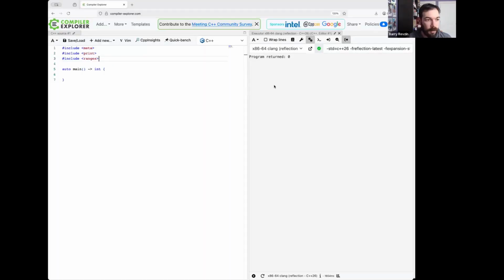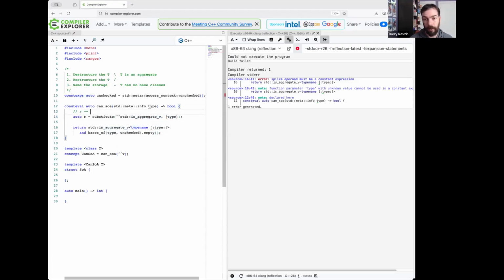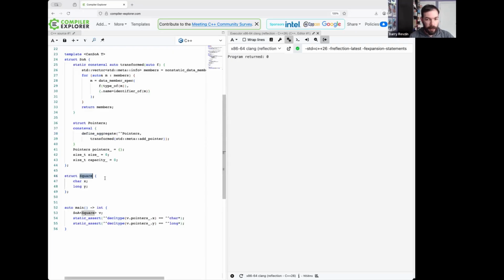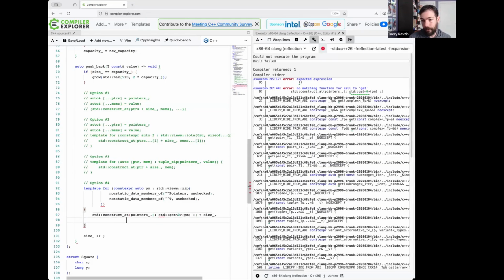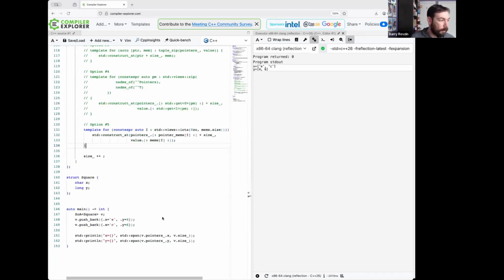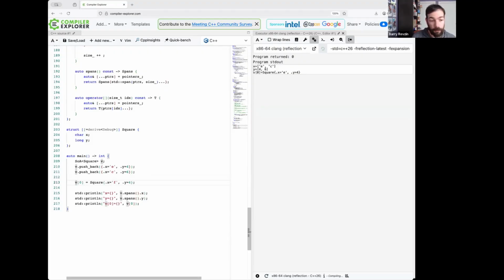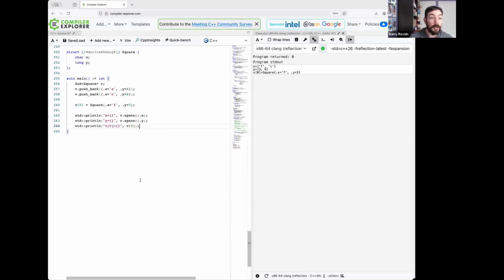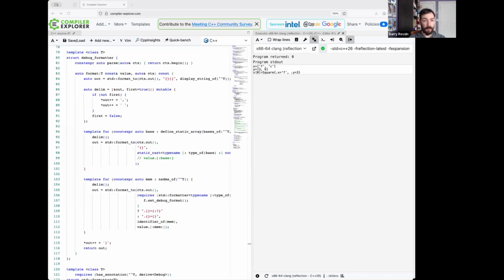Exploring reflection in C++26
General Info

We want to meetup IRL, too! Checkout the website for information on social events this week. Check back weekly, as we announce more. Want to help organize such, yourself?

for all information.

This week

Barry Revzin presents an exploration of static reflection coming soon to C++

Chicago resident, top StackOverflow contributor for C++, standards-committee champion, 3-time conference presenter, world-renown Olympic swimming-pool analyst and all-around good-guy Barry Revzin is a formidable C++ developer working at Jump Trading in Chicago. Blessed with an incredible constitution for writing papers, crunching numbers, and digesting incredible amounts of information, Barry's knowledge and command of C++ is among the best in the world. Not so coincidentally, Barry has been working hard to help finally bring compile-time reflection to C++.